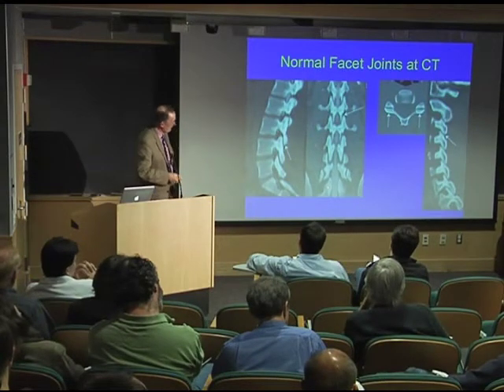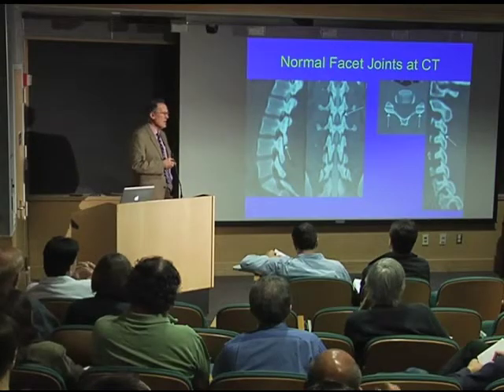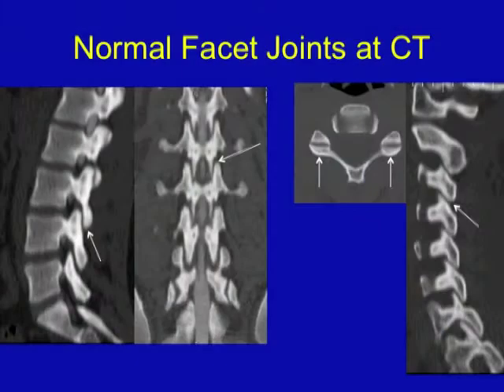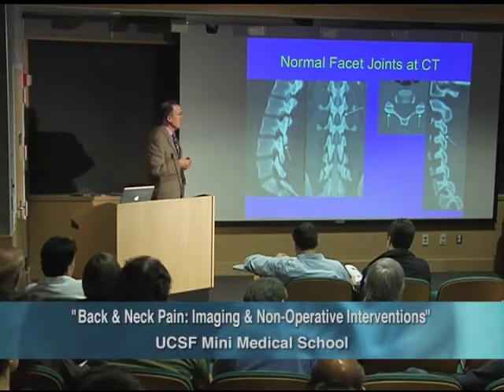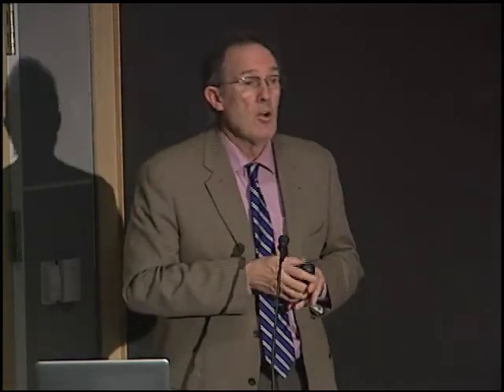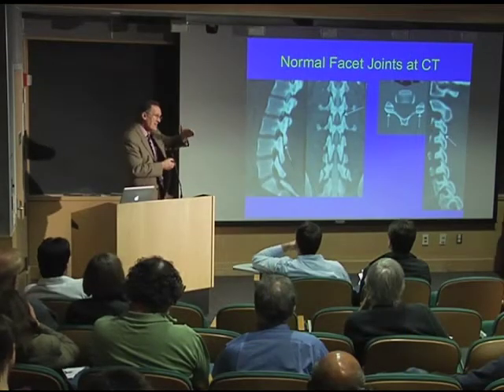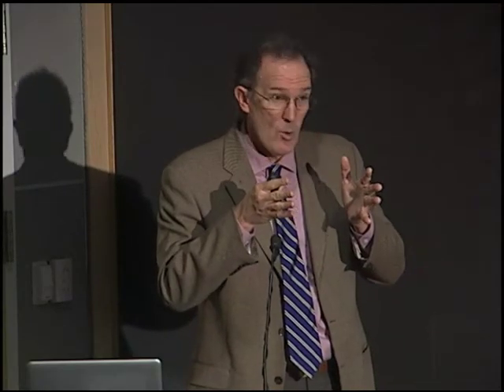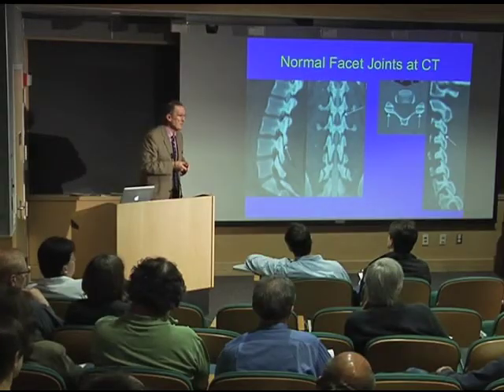UCSF Radiology: What is Scoliosis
UCSF Radiologist Dr. Dillon describes what scoliosis is how it is found in the UCSF spine imaging center.